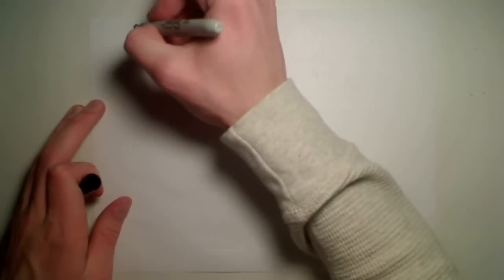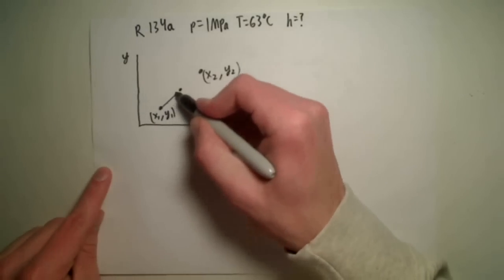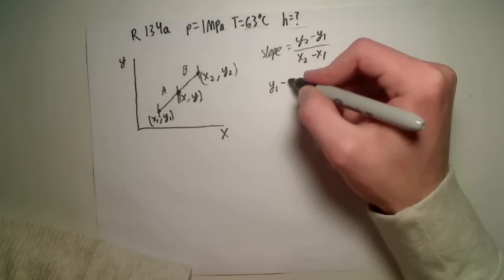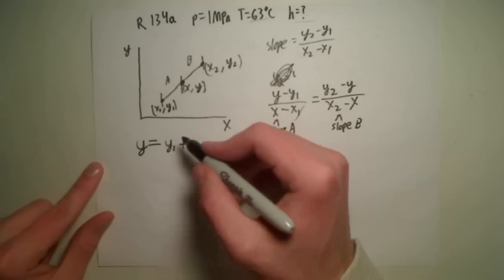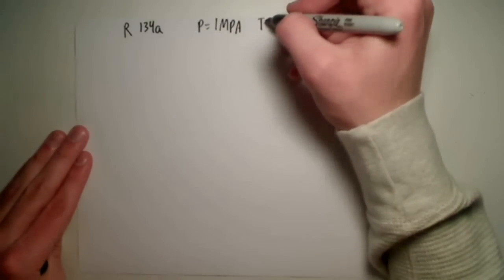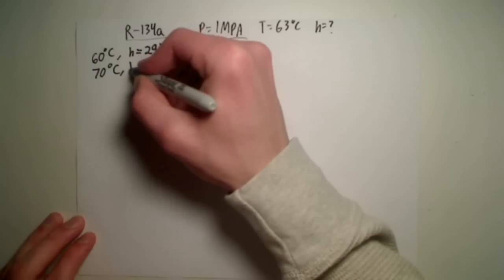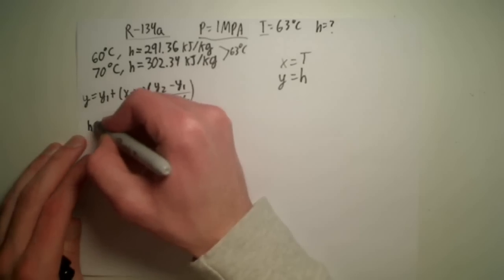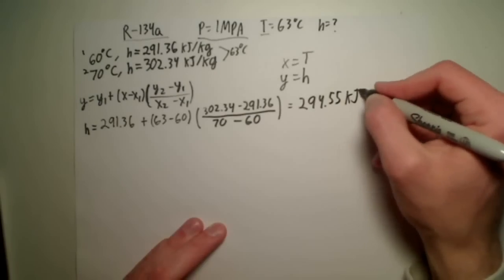Lesson 4: Linear Interpolation with Thermodynamic Tables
In the last lesson, we talked about reading Thermodynamic tables.  Now, we are going a step further to fill in the gaps.